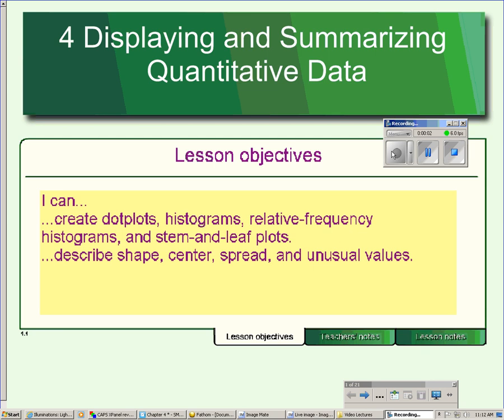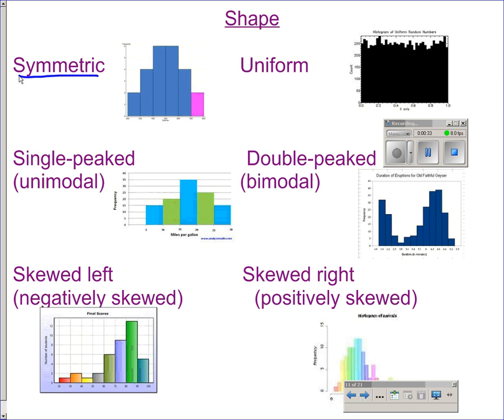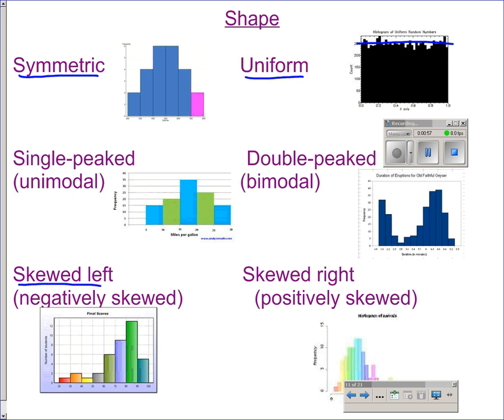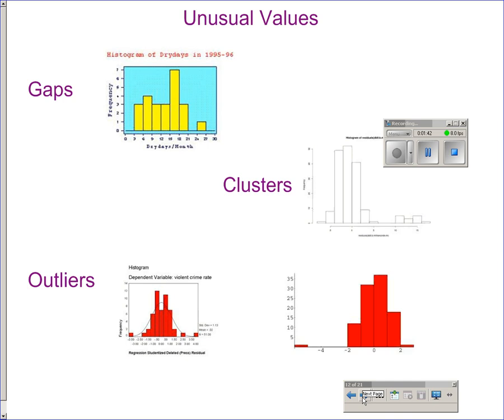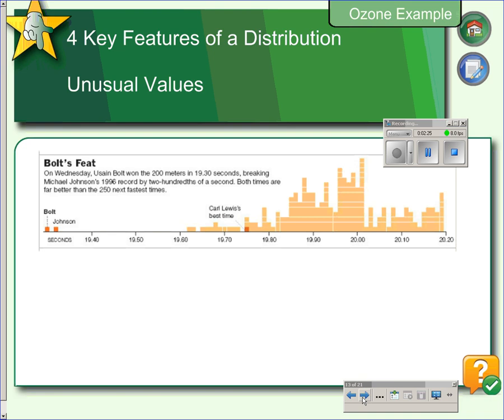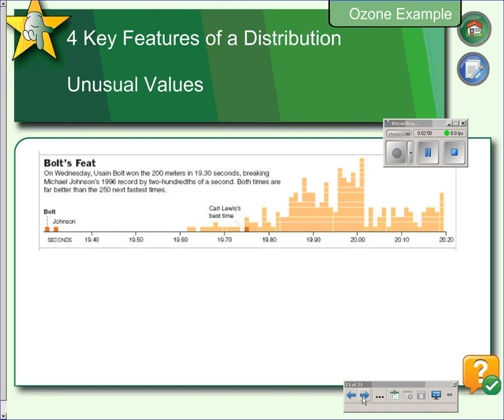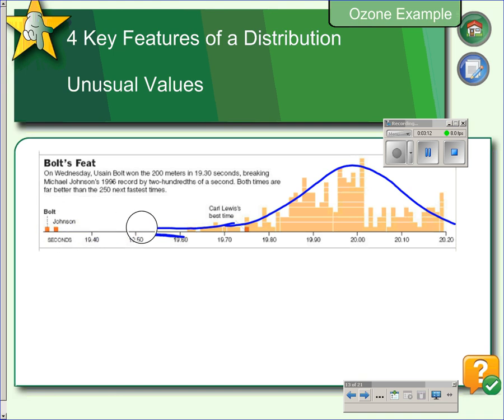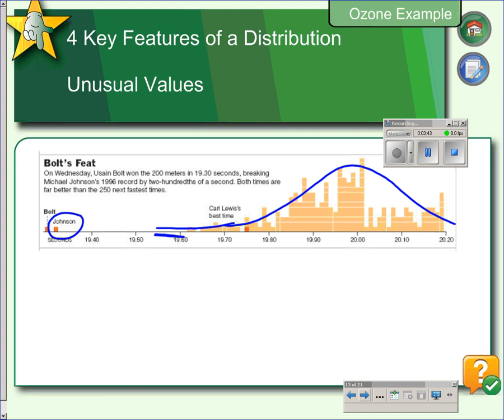Chapter 4 Part 3 Shape and Unusual Values